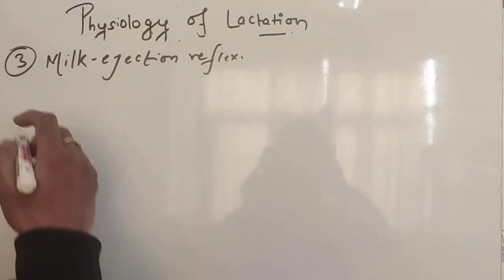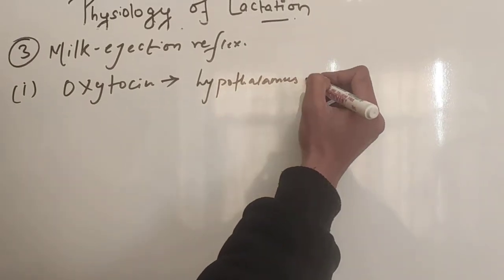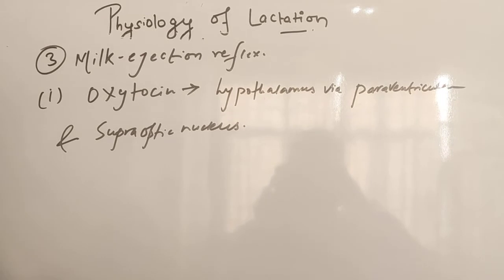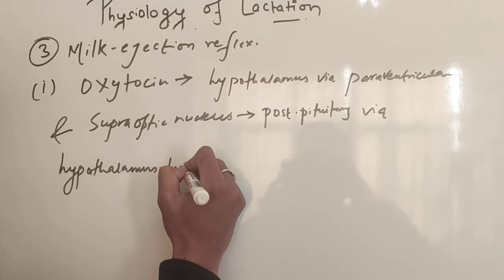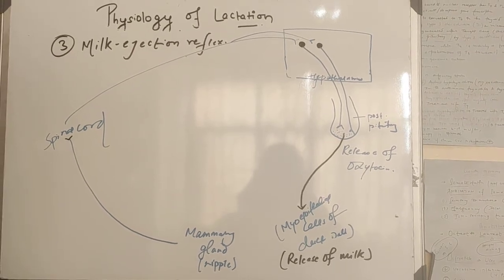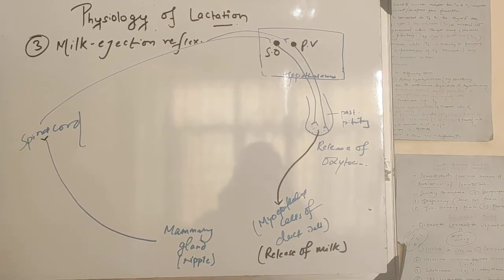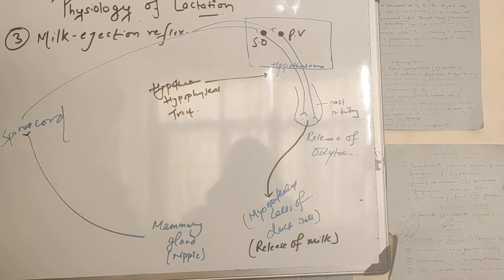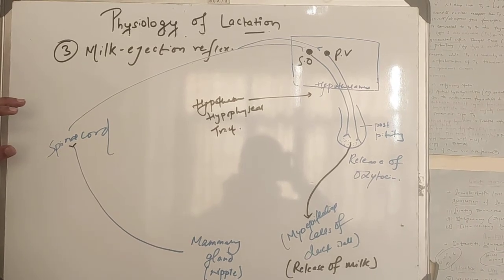Milk-Ejection Reflex |Physiology of Lactation |Oxytocin | ENDOCRINE PHYSIOLOGY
Short and simple explanation of milk ejection reflex.
What is oxytocin?
How does oxytocin is secreted?
Role of oxytocin in milk ejection reflex
for simulation of clinical cases and practice Mcqs